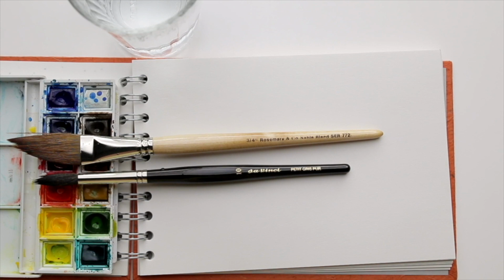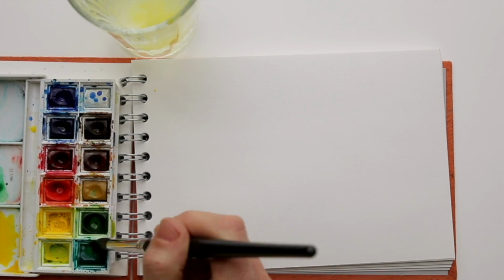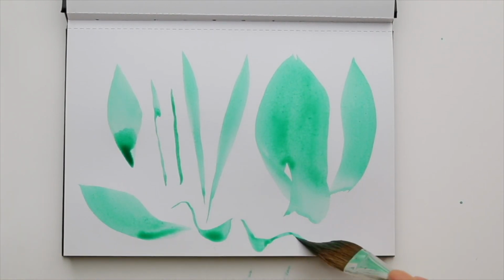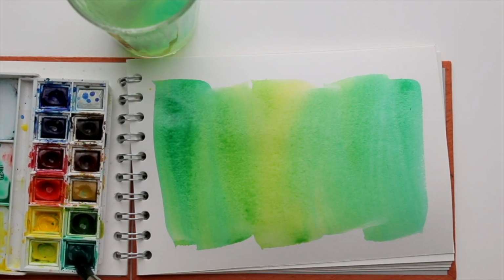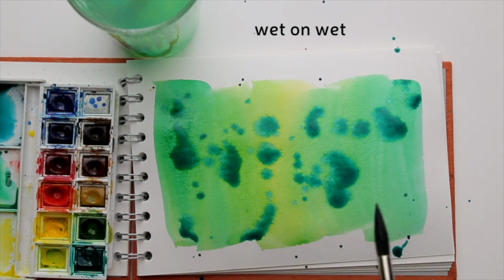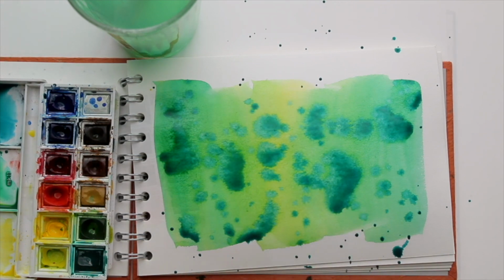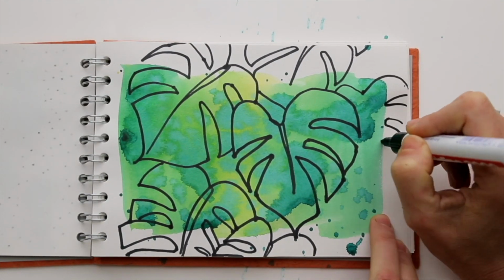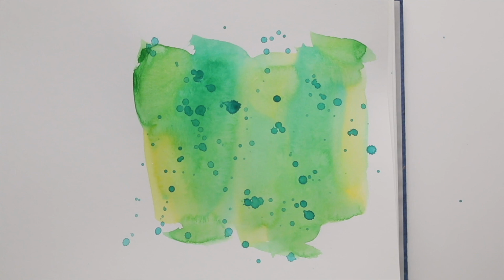Watercolor Spattering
Watercolor is such a versatile medium. It seems hard to control, but then when you play a lot with it, you'll get to know the material and its behavior better.
You'll get more confident using it in your sketchbook.

There's always some unpredictability when you use watercolors, but that's part of the fun, and it challenges you to be creative with whatever occurs on the paper.
Today I am showing you a couple of very simple technique to prepare background washes, on which you can draw.

I'm showing you watercolor spattering; wet on wet,  and wet on dry. They both create completely different effects.

I'll also give you a very quick demo with the sword brush I am using today.

Patrons get extra benefits, like patron-only content, bonus inspiration and free access to live drawing parties.
Thank you for considering to support me, it means a lot!

I teach online AND in person! I'd love for you to join me in one of my upcoming classes

If you're interested in my upcoming book "life is better when you draw it", sign up for the email list that I created especially to send out updates about the progress of the book. You'll be the first to know when I have news about the book

Materials used in this video:
-Sketchbook: Pink Pig A5 posh cardridge paper
-Brush: 3/4'' Rosemary&co sable Blend SER 772
-Brush: da Vinci FIT synthetics no.12
-Watercolors: Winsor&Newton Cotman Pocket Box
-Marker: Edding 3000 permanent